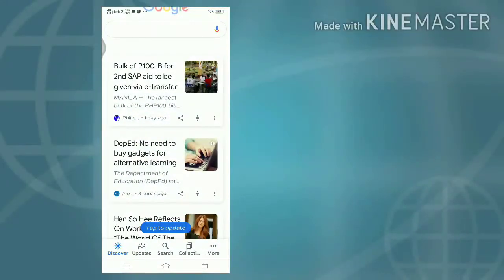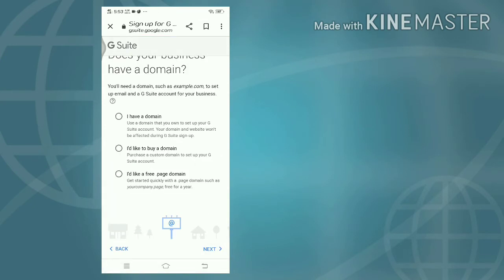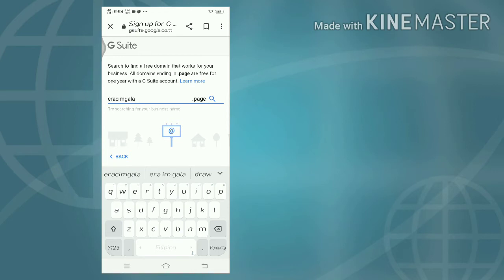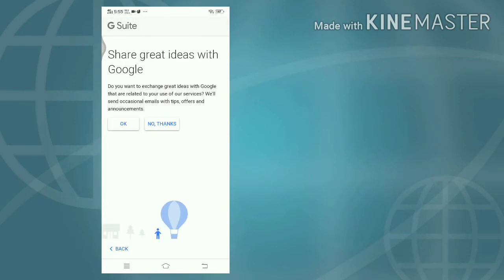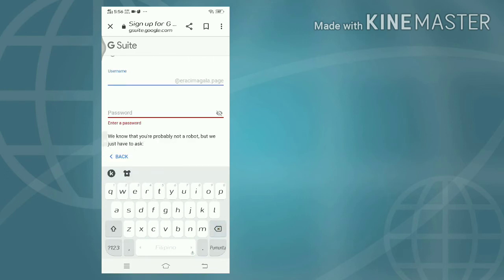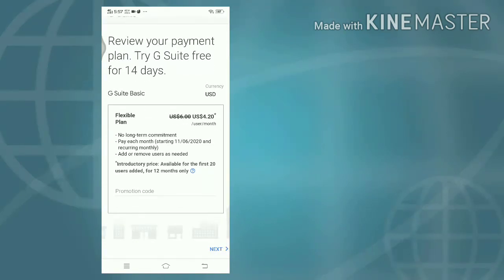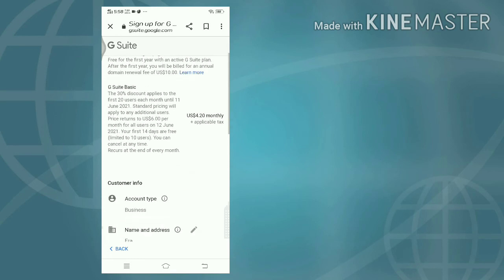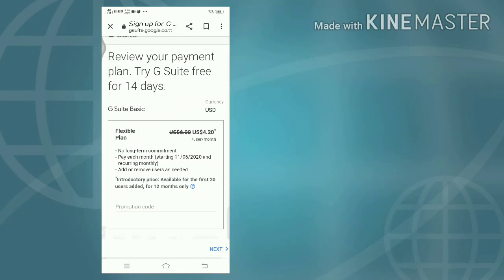G SUITE 14-Day Free Trial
Let us try to access G Suite and sign in for  14-day free trial.